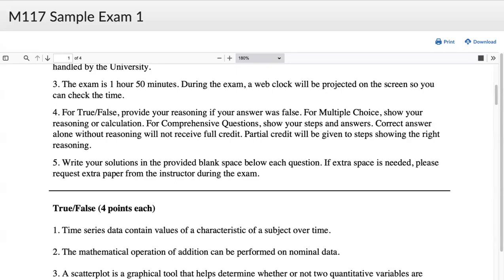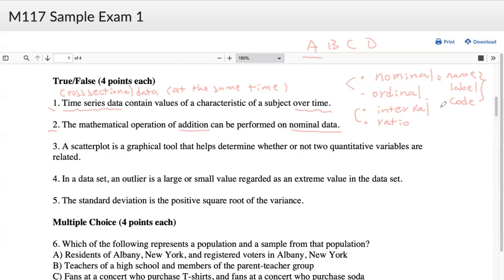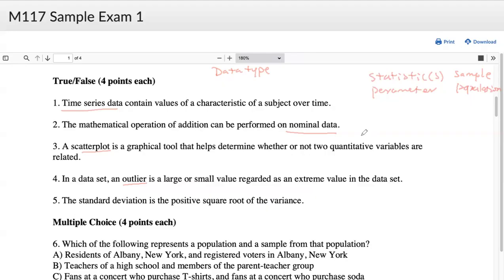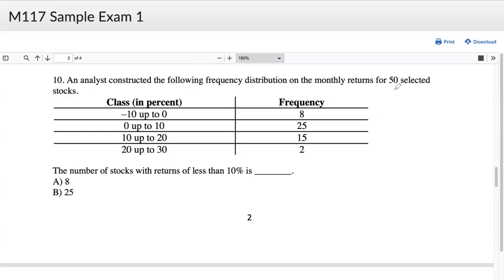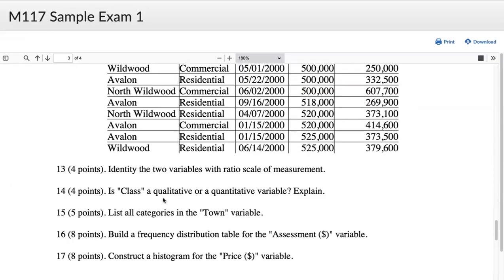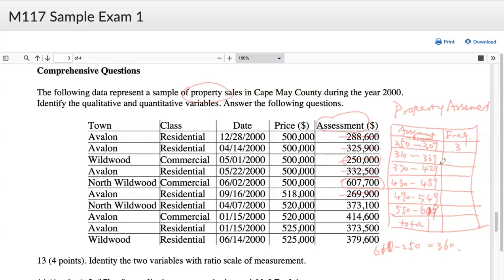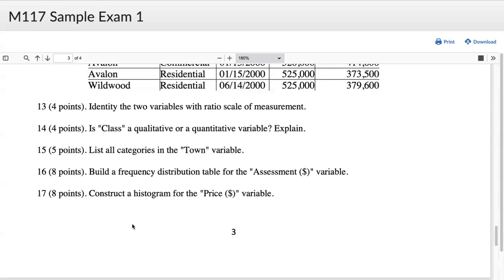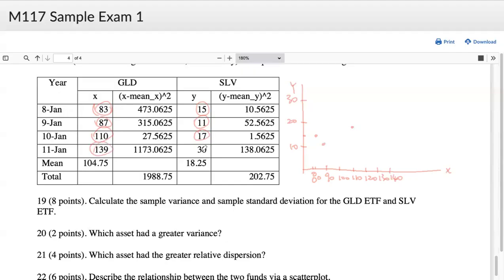Mat117 Exam 1 Review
Data type; collecting data two types; measurement scale; center measure of data sets; dispersion measure of data sets; scatterplot; variable...